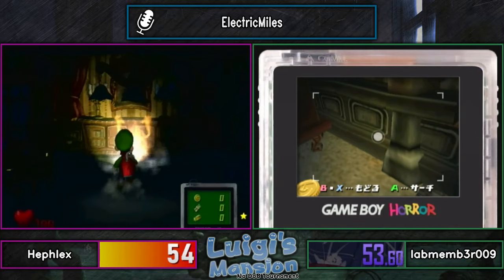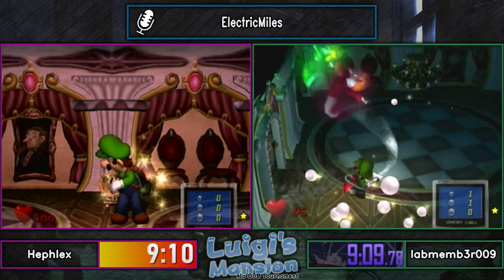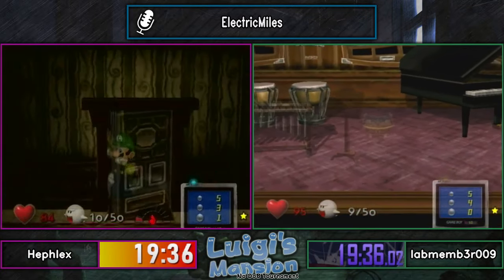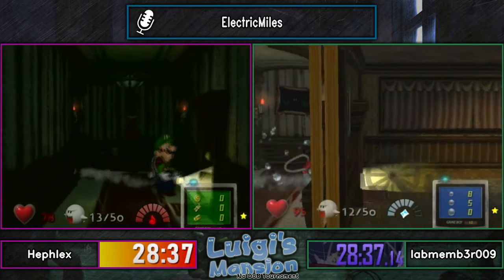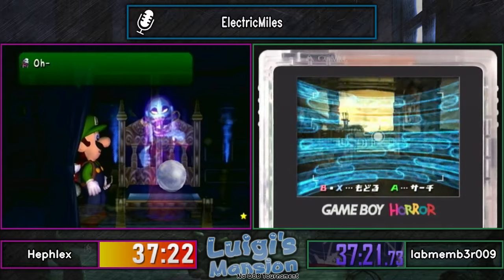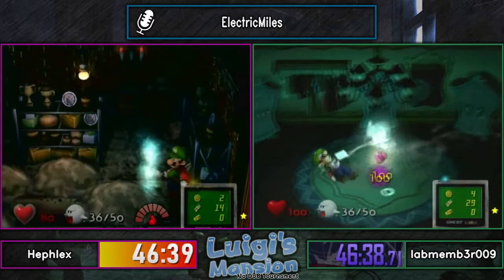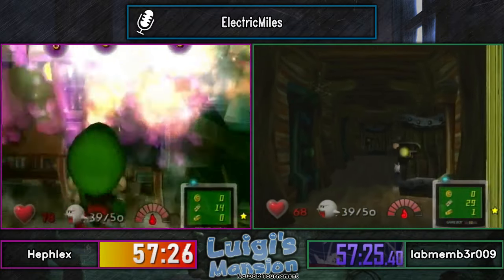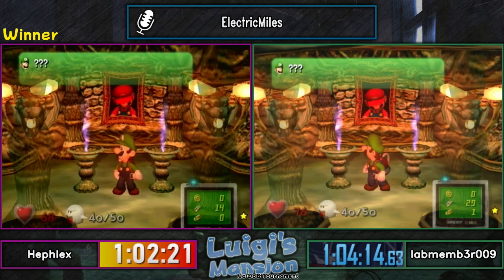Hephlex vs labmemb3r009. Luigi's Mansion Tournament 2019.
Luigi's Mansion No OoB Tournament 2019